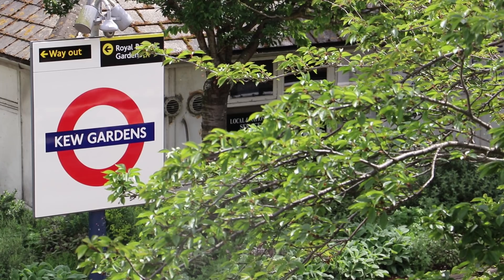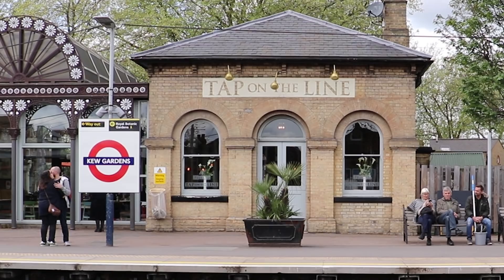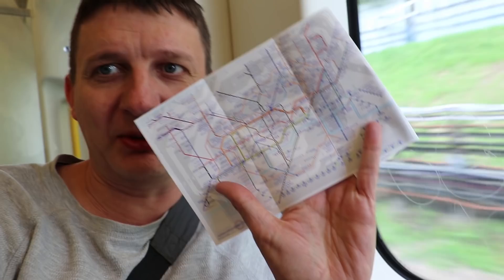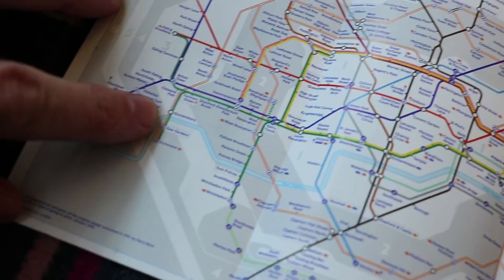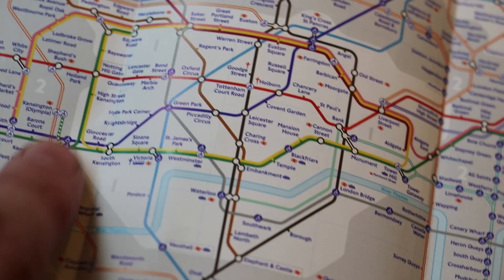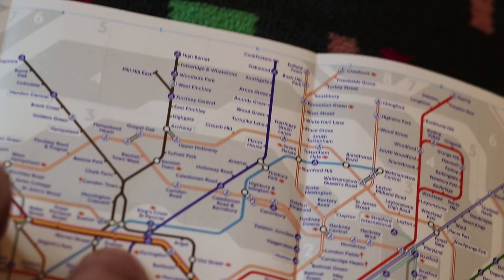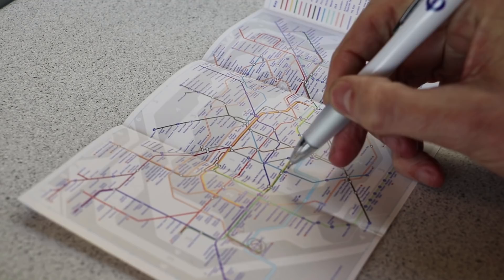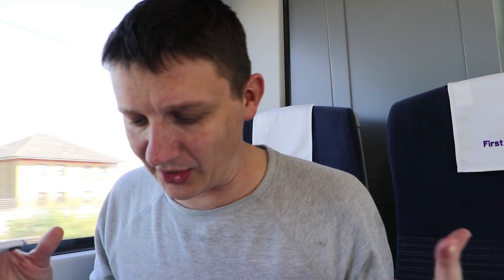Zone 1 Tube Journey For Just £1.50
So taking a short trip on the tube from Zone 1 to Zone 2, or Zone to Zone 2 THROUGH Zone 1 always costs you £2.40 (in the off-peak, it's £2.90 in the peak) for the adult fare, except ... not always!

Here's an example where you can travel through Zone 1, and only pay £1.50, and it's a quicker journey too.  Can you find any others? Check your idea by having a look at the TfL Single Fare Finder page ...

... the 'Single Fare Finder' is a great page on the TfL website which lets you type in any two stations and you can see in advance how much it's going to cost

Edited by: Will Head